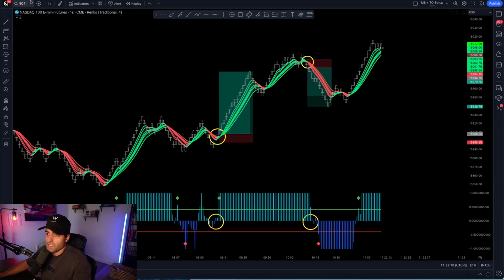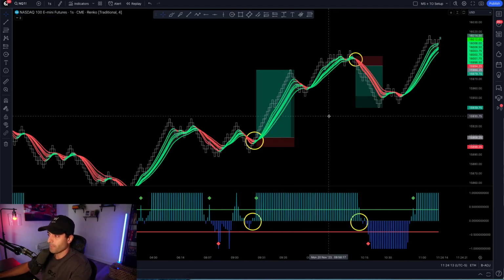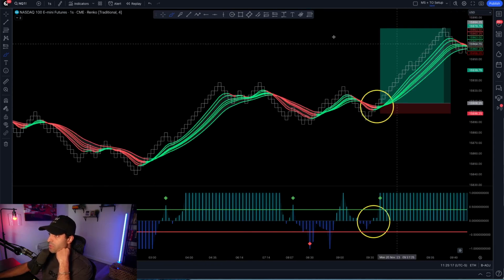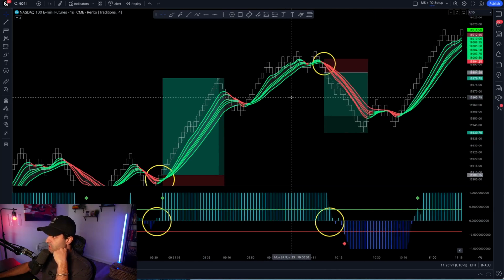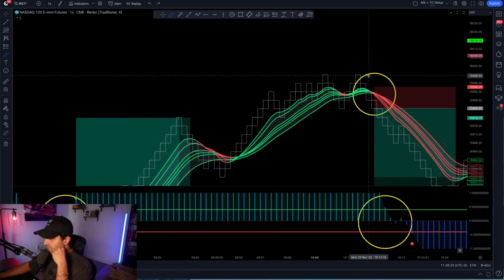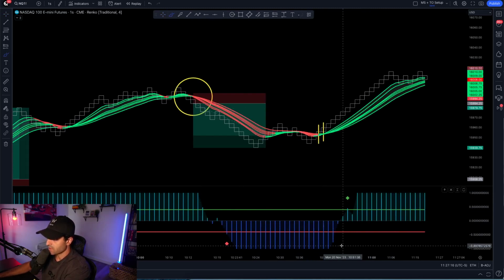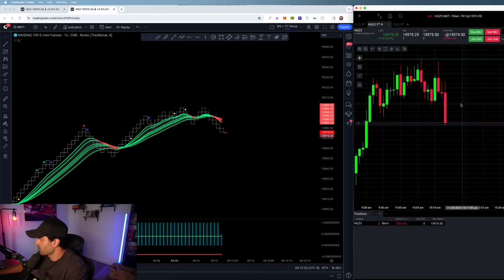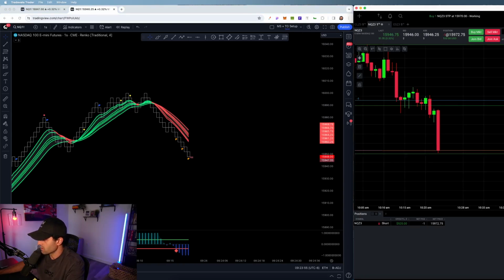Fast Scalping Futures Using QuantVue "Qcloud" - Strategy #2